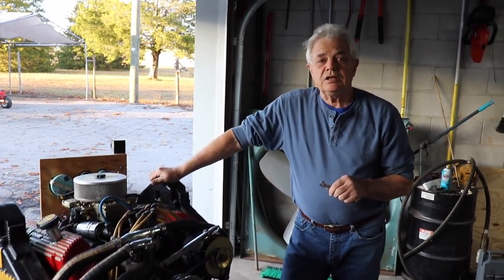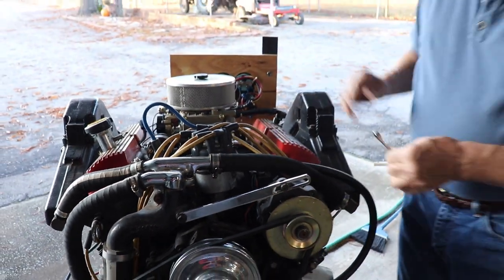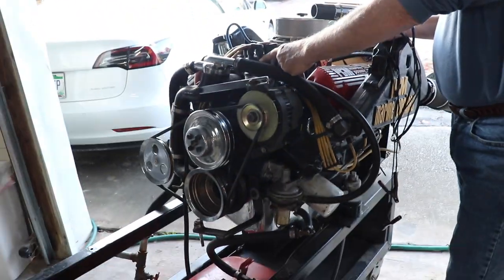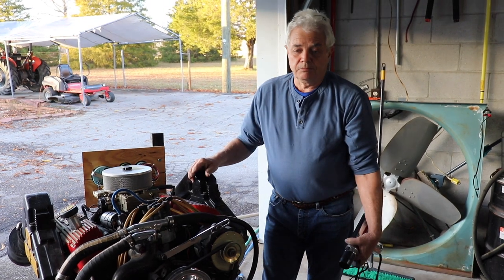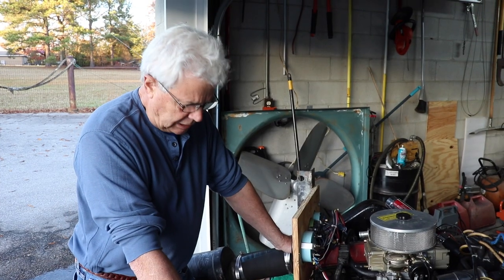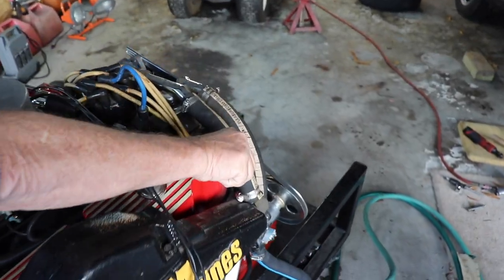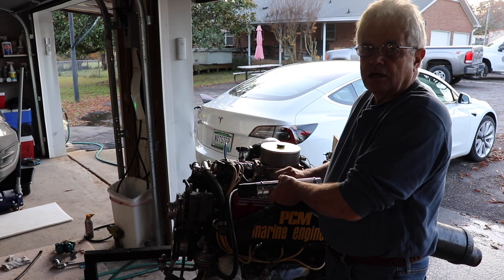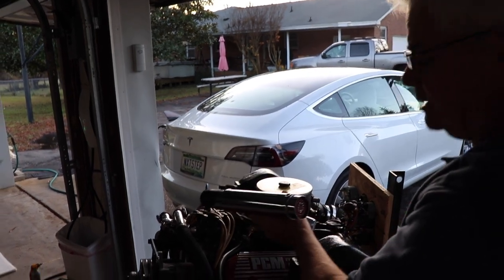How to Time an Inboard Marine Engine | Ford or Chevy Boat Engine Timing.(points and condenser)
In a few simple steps, we'll show you how to time your engine on your inboard boat.

Works for ford or chevy marine engines.